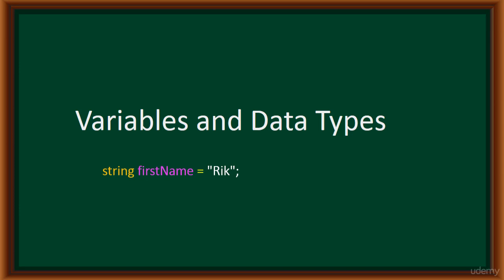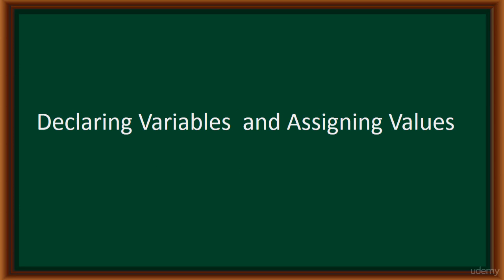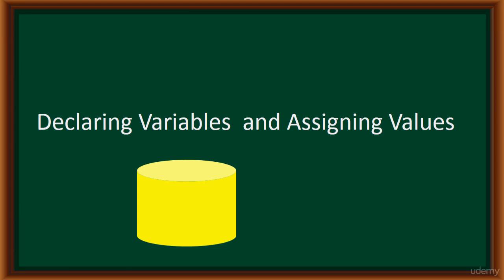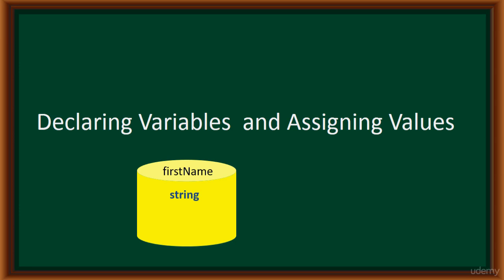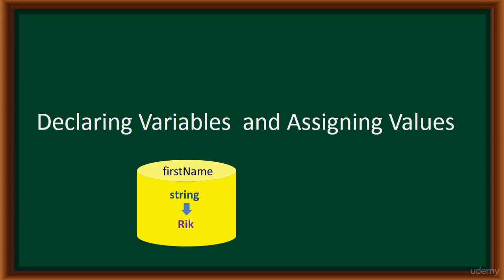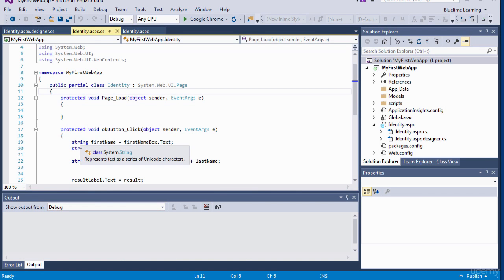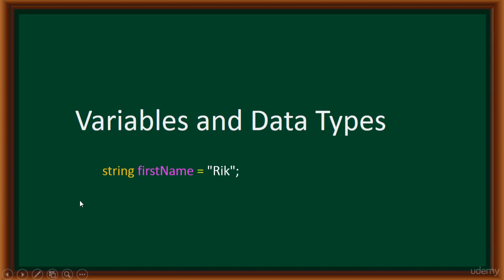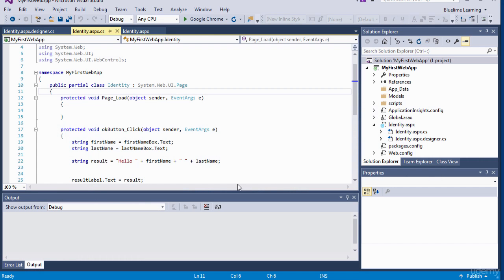16 What is a variable